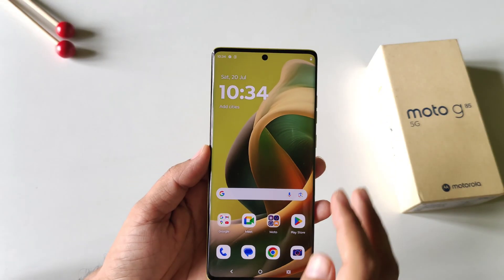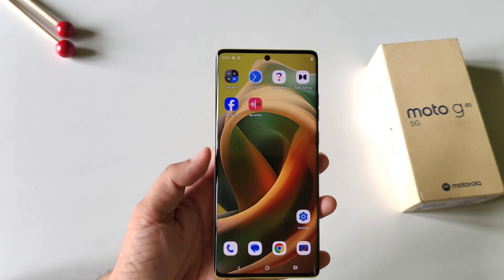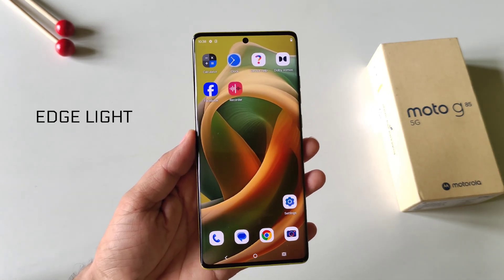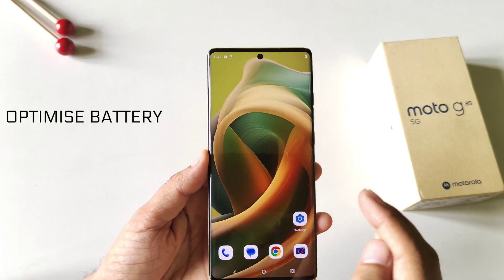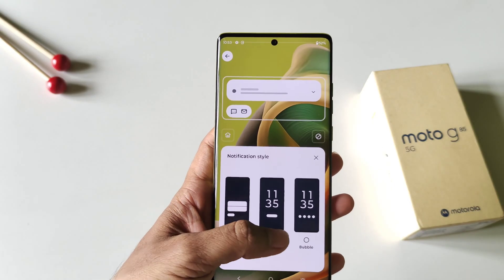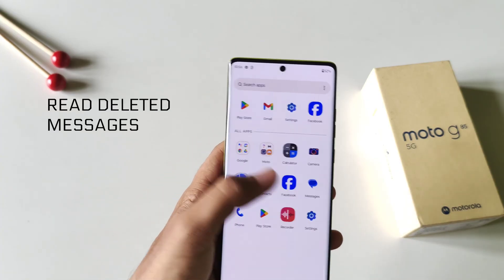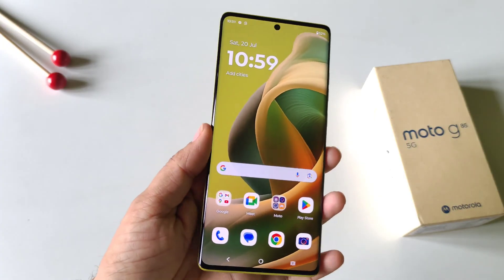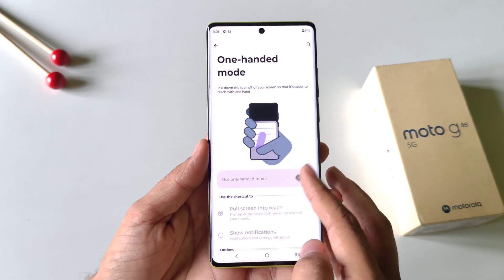Moto G85 5G Tips And Tricks In English | Top 15+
Moto g85 tips and tricks
Moto g85 hidden features
Moto g85 4 all features
Moto g85 settings
Moto g85 new features
hidden features
tips and tricks
Moto g85 tips & tricks
Moto g85 tricks and tips
Moto g85 features
Moto g85 review
Moto g85 dynamic island
hidden features
Moto g85 setting
Moto g85 tricks
Moto g85 tips and tricks English
Moto g85 tips
Moto g85 hidden features in hindi
Moto g85 secret features
Moto g85 special features
Moto g85 hidden tricks
Moto g85 ke hidden features
Moto g85
Moto g85 5g camera settings
Moto g85 5g tricks
Moto g85 5g amazing features
Moto g85 5g all features
Moto g85 5g tips and tricks
Moto g85 camera setting
Moto g85 tips and
Moto g85 tricks
Moto g85 update
Moto g85 amazing features
Moto g85 all features
Moto g85 top 10 features
Moto g85 app lock setting
Moto g85 app hide
Moto g85 call recording settings
Moto g85
Moto g85 5g features
Moto g85 5g settings
Moto g85 5g hidden features
Moto g85 5g new features
Moto g85 5g camera test
Moto g85 5g camera setting
Moto g85 5g tips
Moto g85 update
Moto g85 back button settings
Moto g85 back button
Moto g85 fingerprint
Moto g85 fingerprint screen lock
fingerprint lock setting in Moto g85
Moto g85 fingerprint
Moto g85 fingerprint lock
how to fingerprint setup in Moto g85
Moto g85 fingerprint lock setting
Moto g85 fingerprint setting
Moto g85 back button change
Moto g85 back button settings change
Moto g85 back button settings tamil
Moto g85 gesture setting
Moto g85 navigation bar
Moto g85 navigation
Moto g85 navigation button
Moto g85 navigation bar settings
Moto g85 app lock
Moto g85 app lock forgot password
Moto g85 app lock settings
Moto g85 main app lock
how to set app lock in Moto g85
how to lock app in Moto g85
Moto g85 app hide setting
how to hide apps in Moto g85
Moto g85 hide apps
Moto g85 hide app settings
Moto g85 hide photos
Moto g85 hide app lock
how to hide app in Moto g85
how to hide app in Moto
Moto g85 app hide settings
Moto g85 photo hide
Moto g85 hide video
Moto g85 me video hide
Moto g85
Moto photo hide
Moto g85 me photos hide
Moto g85 net speed setting
Moto g85 daily data usage settings
Moto g85 show net speed setting
Moto g85 daily data use
how to show net speed in Moto g85
Moto g85 net speed show